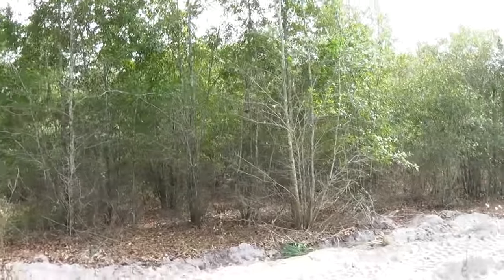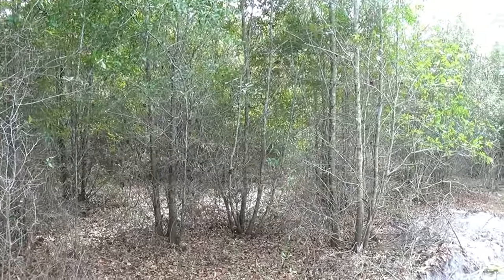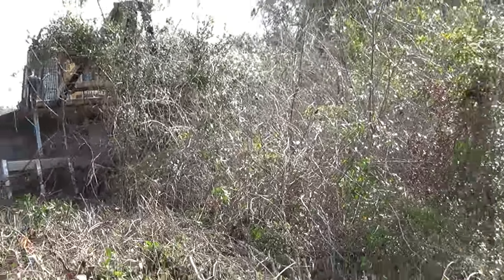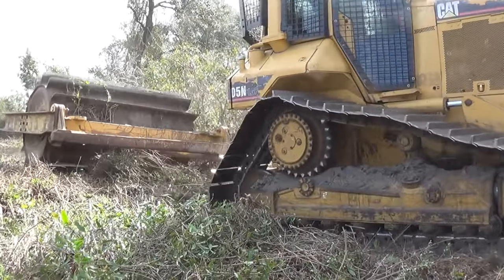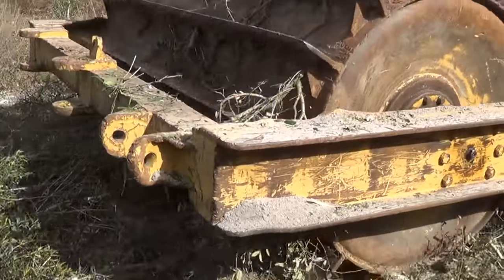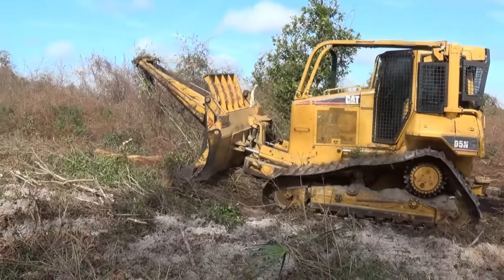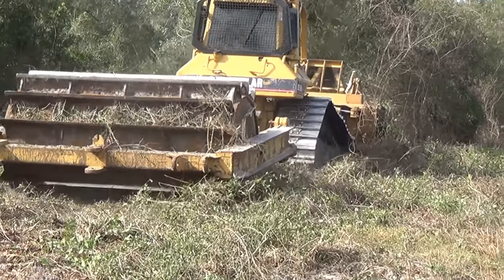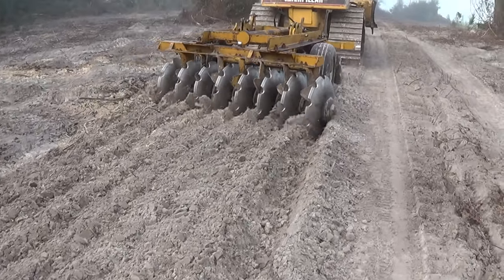FLORIDA LAND CLEARING/D5 DOZER WITH TREE SPEAR, MARDEN DRUM CHOPPER AND ROME DISC PLOW IN ACTION.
FLORIDA'S LAND CLEARING AT IT'S FINEST USING OUR D5 DOZER WITH TREE SPEAR DRAGGING A MARDEN CHOPPER AND A  ROME DISC PLOW THROUGH 70 PLUS ACRES.  WATCH THE LAND GO FROM BEING TOTALLY UNUSABLE TO READY FOR GRASS SEED IN A VERY SHORT AMOUNT OF TIME.